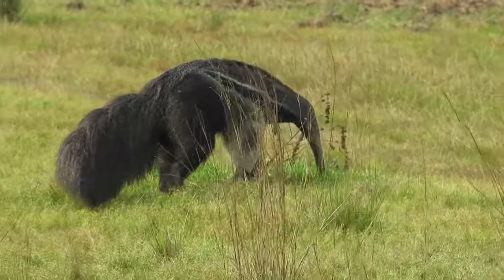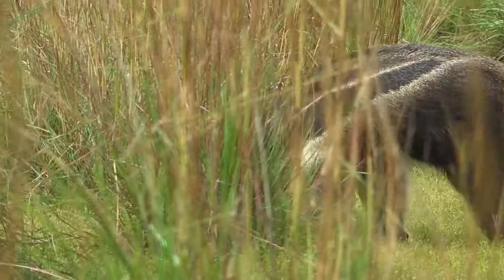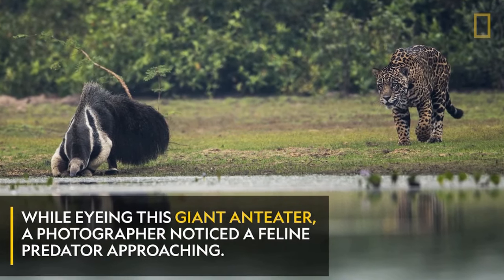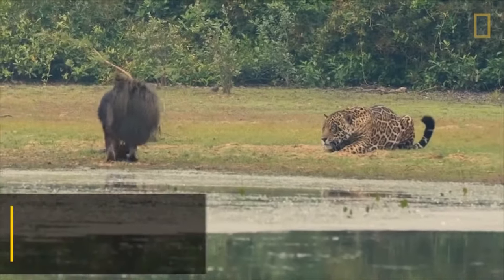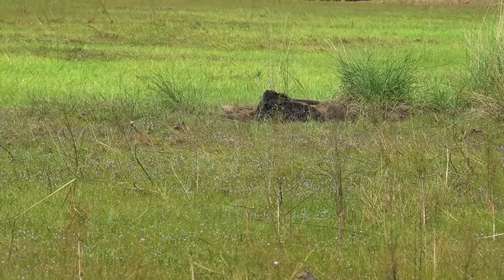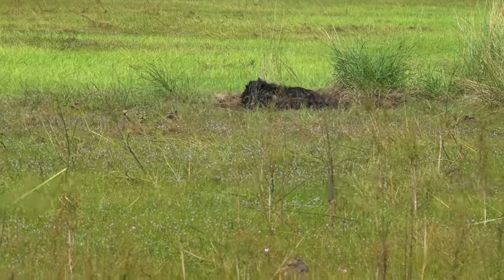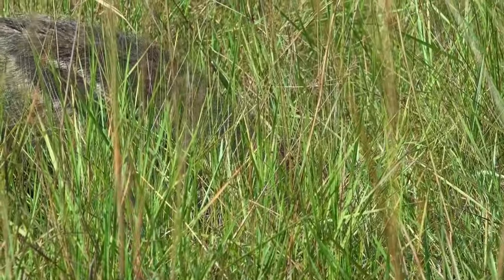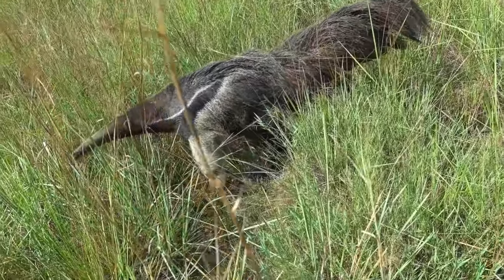Brazil, Pantanal -- Stalking the Giant Anteater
In the Brazilian Pantanal following a Giant Anteater.  This is part of a larger video -- Giant Armadillo.  @CraigHodge-scorpio